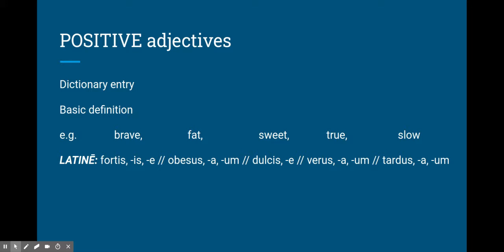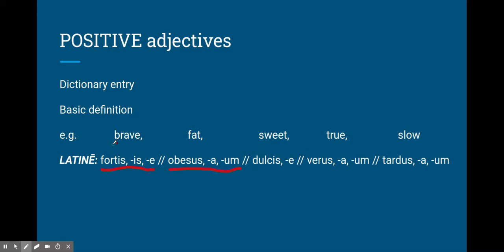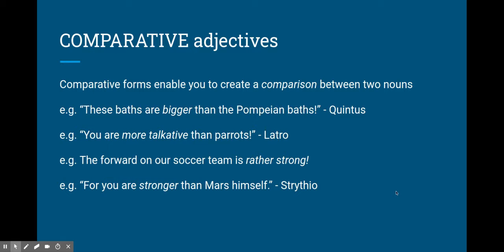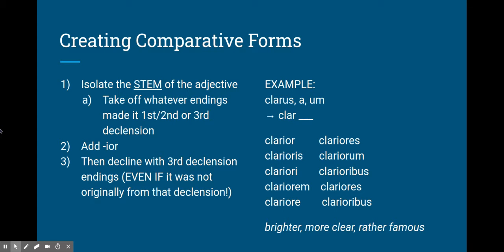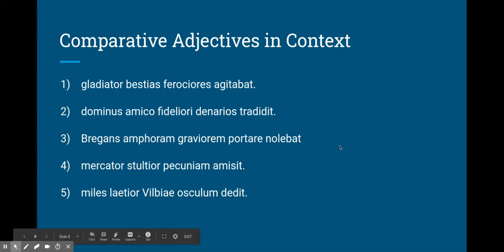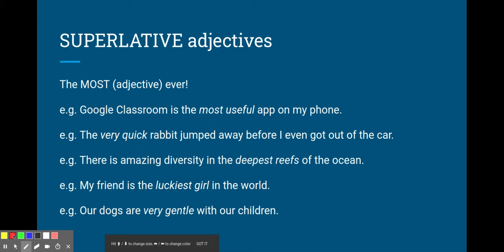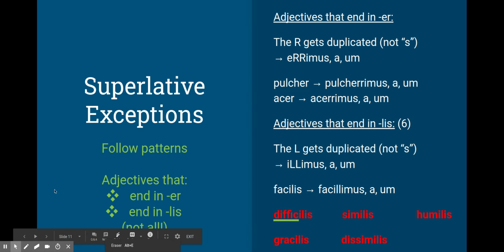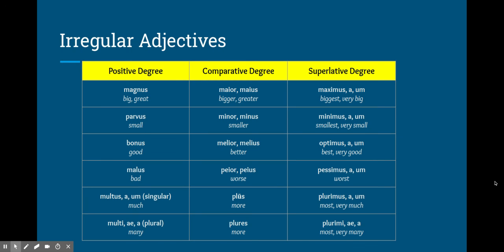Adjective Comparison Review